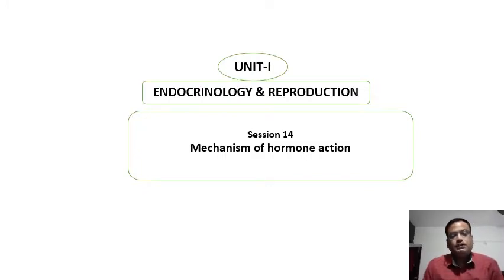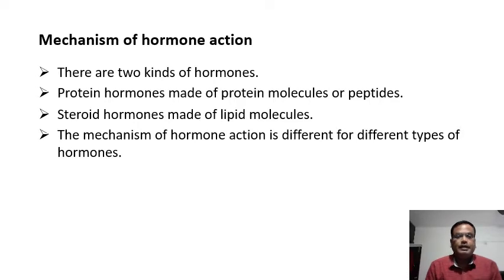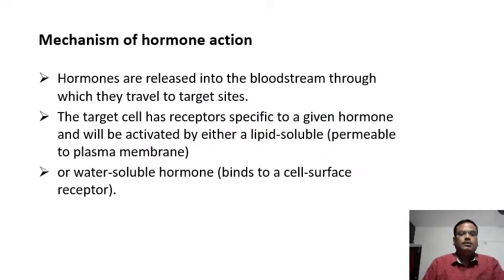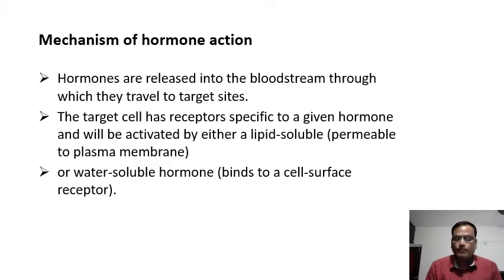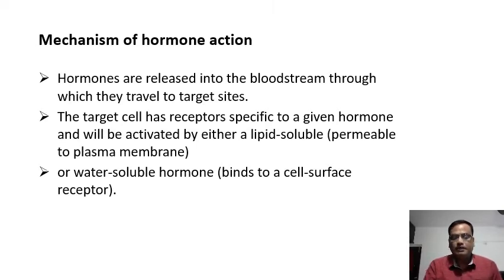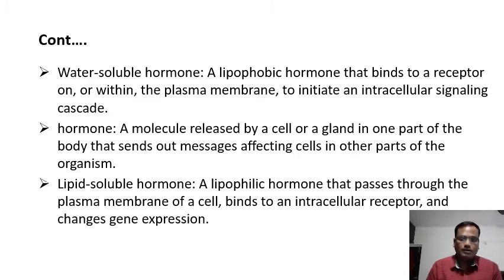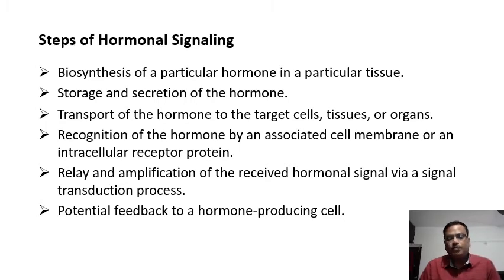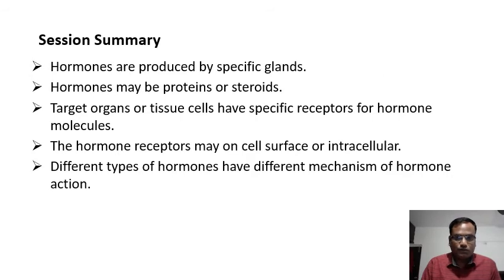Endocrinology Session 14